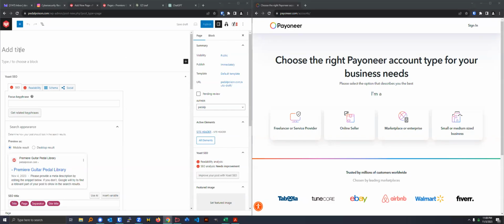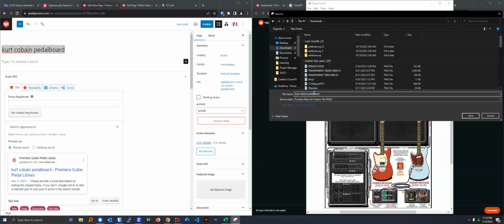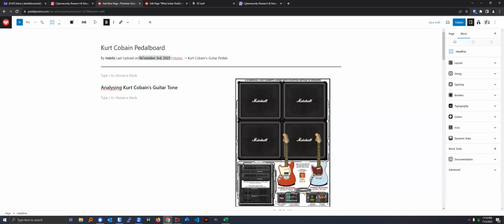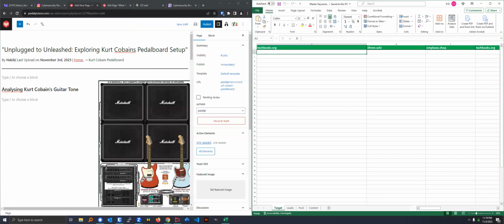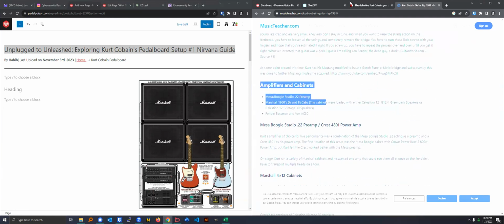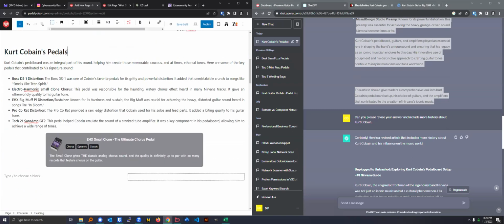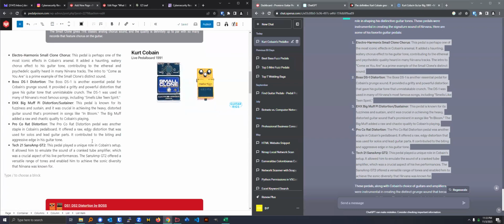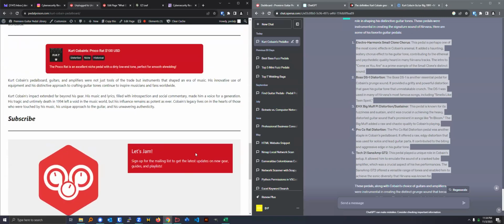Content Creation Part-2 | with Danny Dorens USA